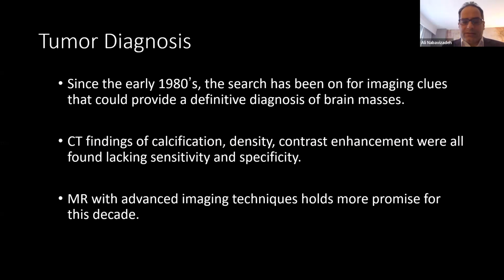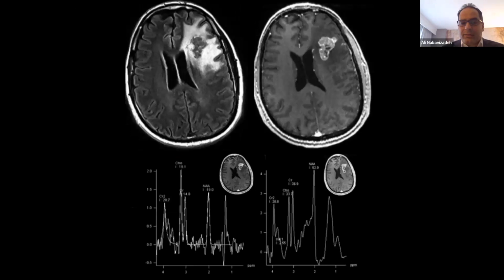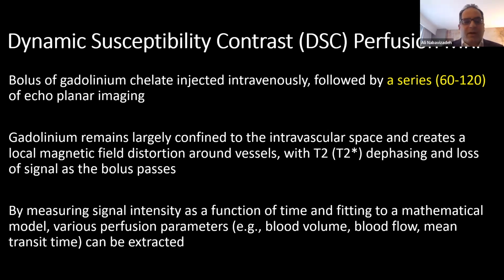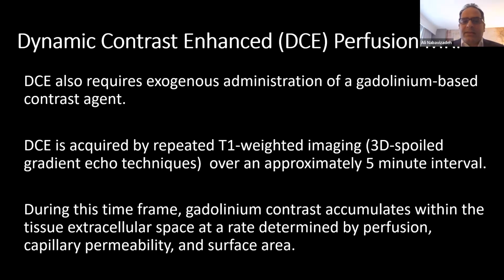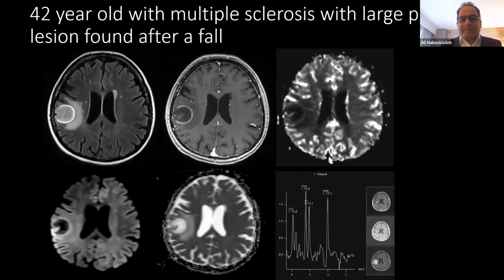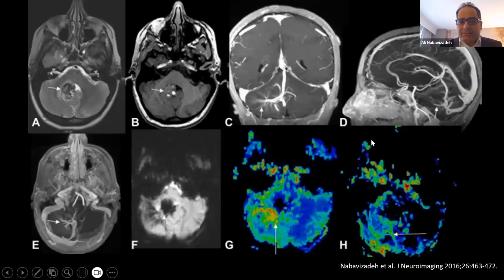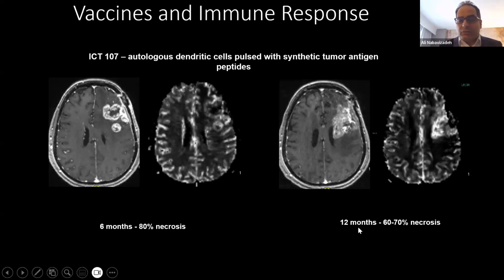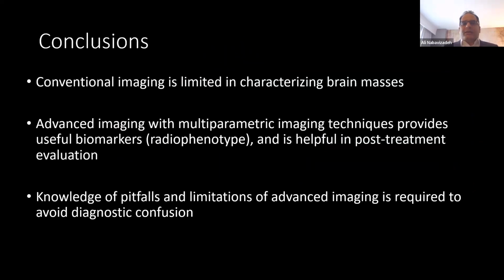Advanced MR for brain tumors, Pitfalls and Artifacts: by Dr. Ali Nabavizadeh HD 1080p